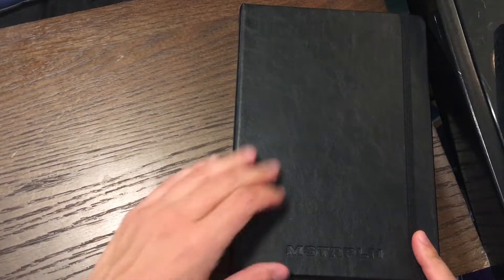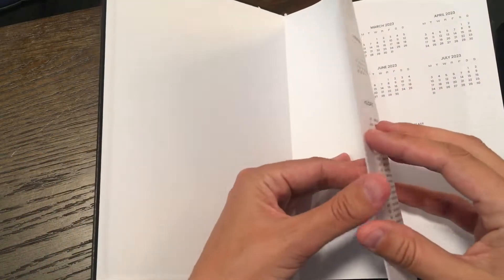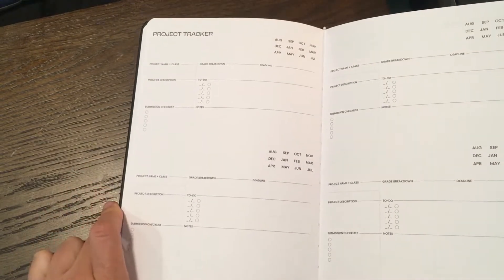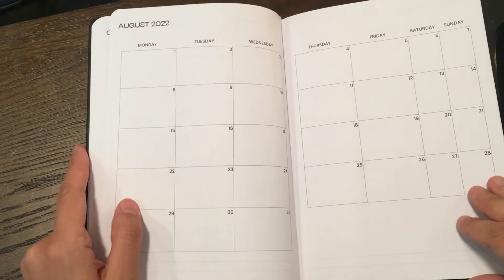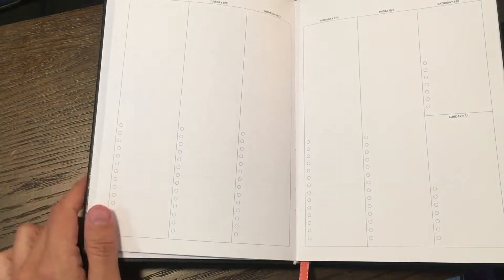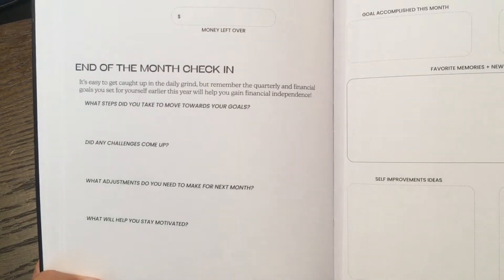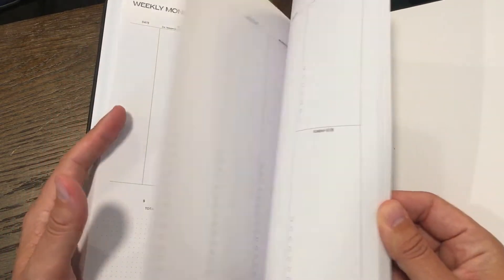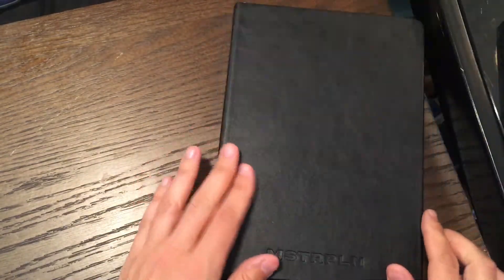First Look at the MSTRPLN 2022 Academic Planner!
Get a 60 DAY trial of Amazing Marvin with my code: TXJACKIE